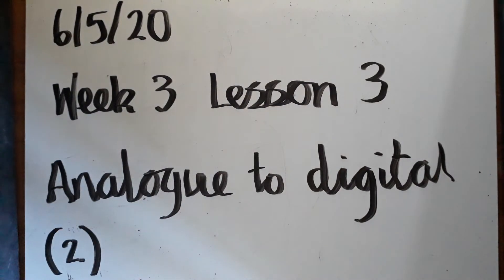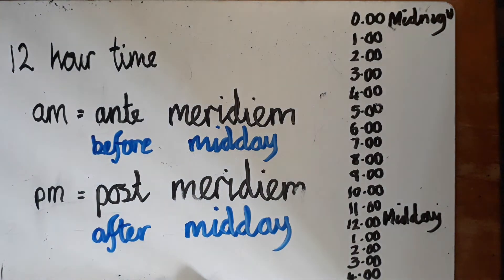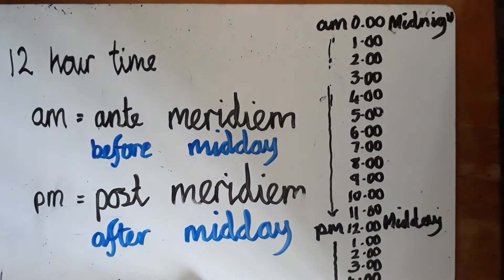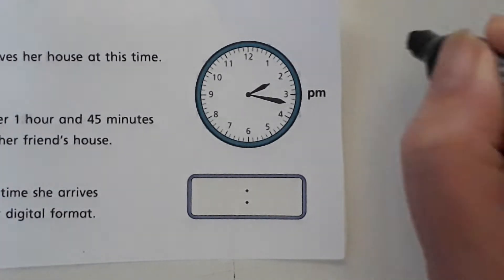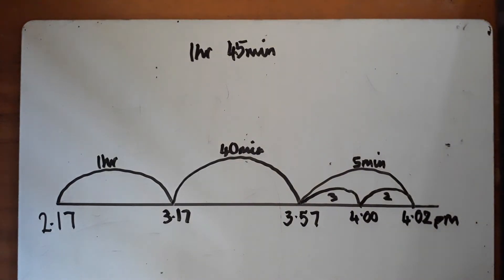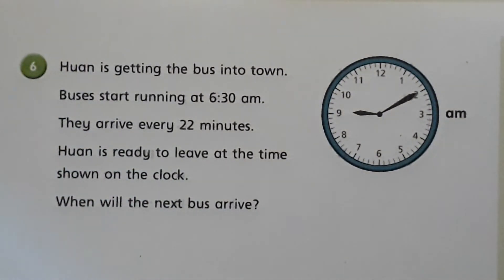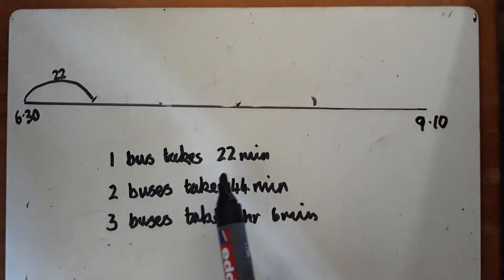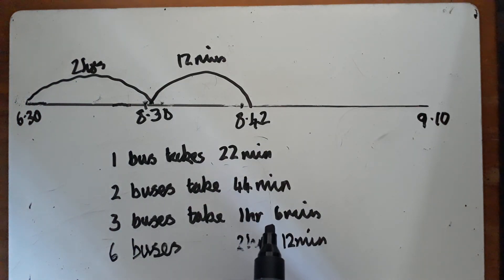Week 3 Lesson 3 Analogue to digital 12 hour